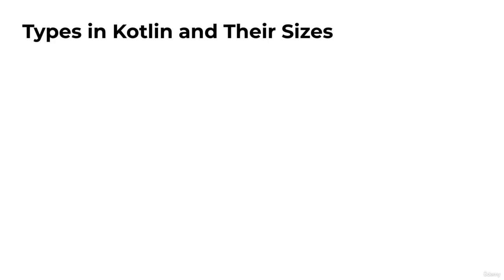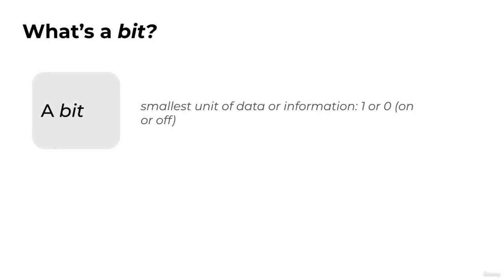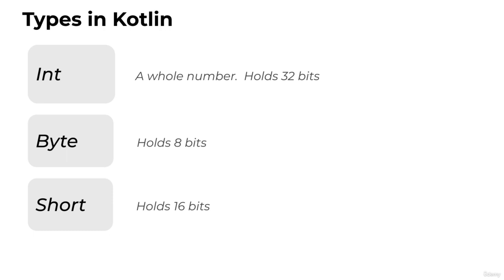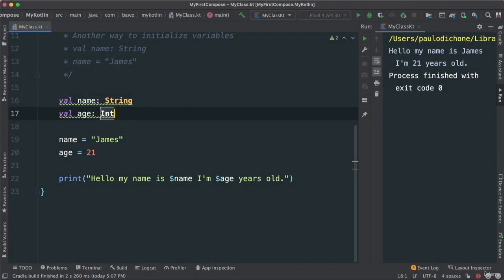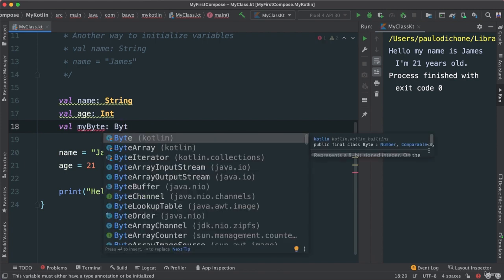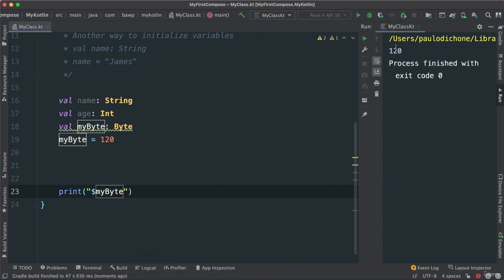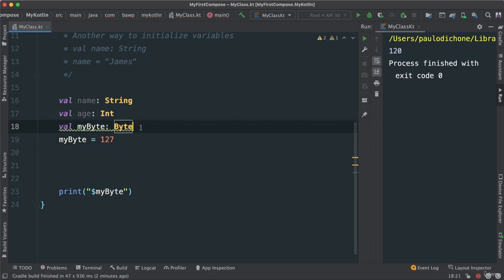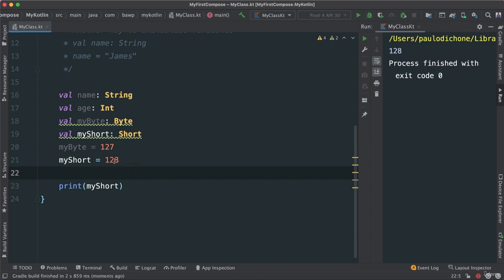023 Kotlin Programming Language Fundamentals - Basic Types in Kotlin